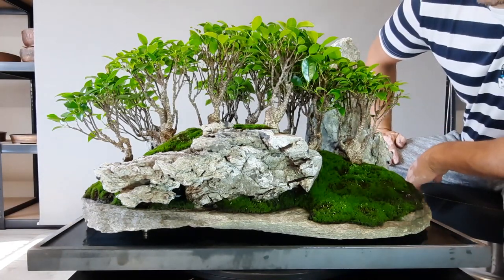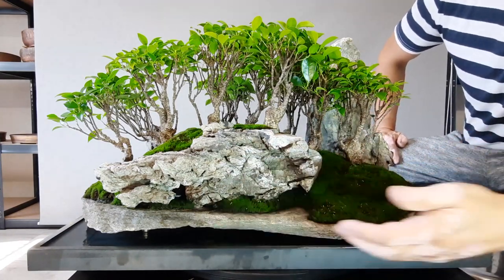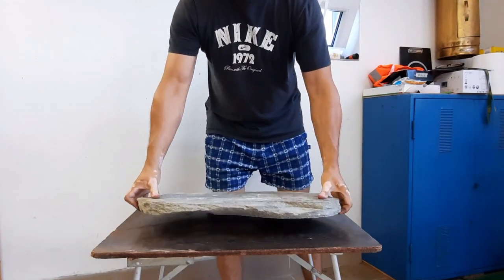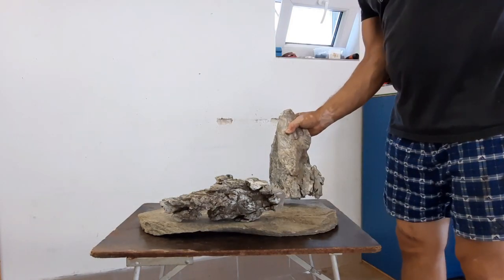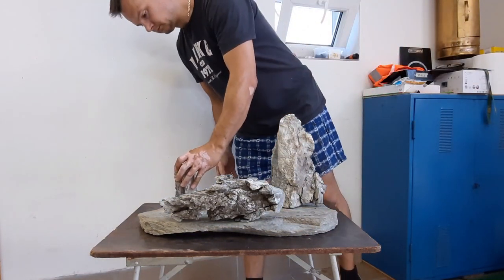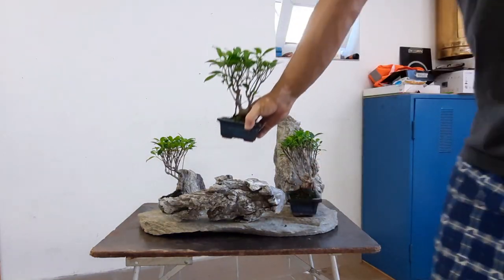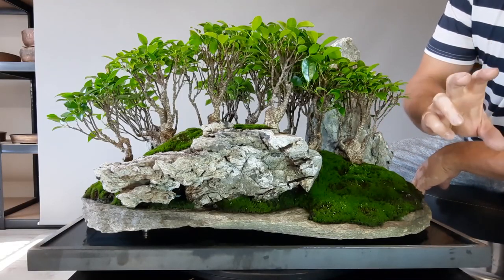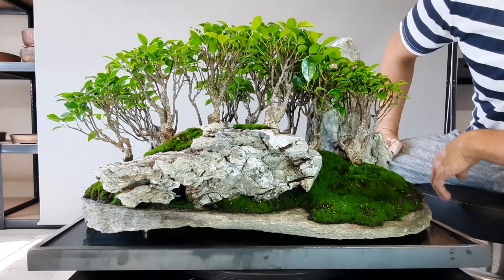FICUS MICROCARPA penjing forest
10pcs of Ficus microcarpa , forest on stone plate. Solid steel pot,  rocks from China.

Build in august 2021, Bonsai forest in movie is 1week old from make.